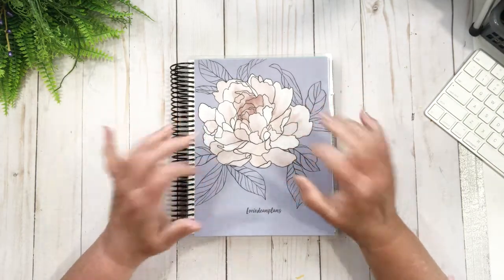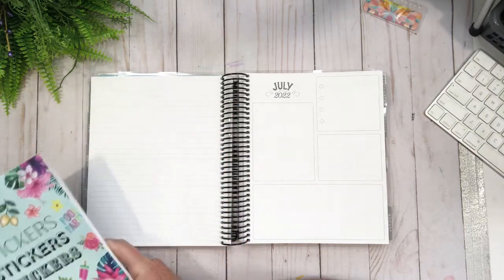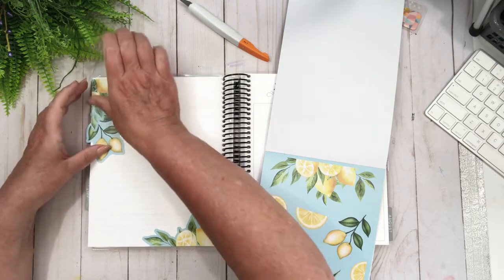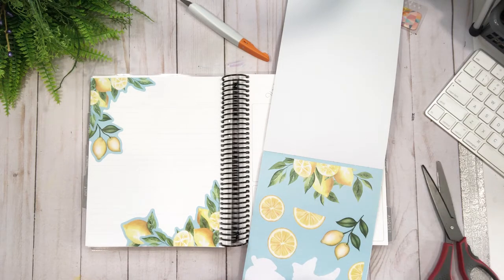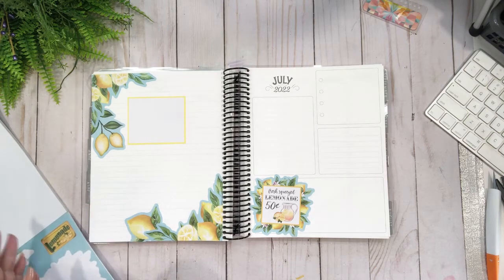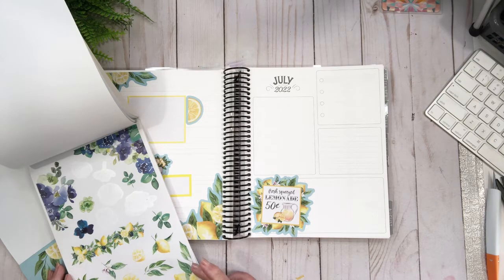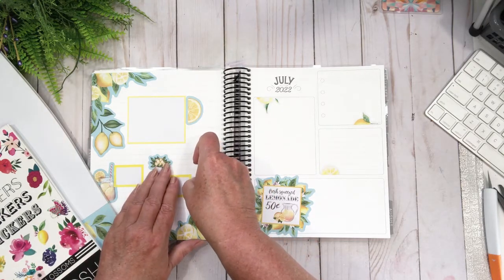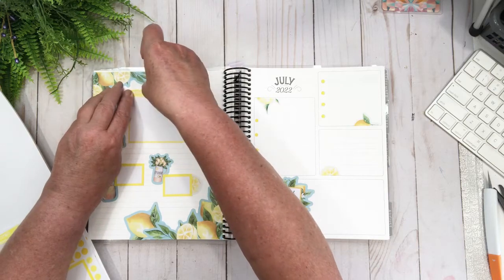Erin Condren Hourly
Hi Friends
Big shout out to Stephanie of who asked for a Lemon themed spread and I love how it turned out in my new EC hourly planner.  I have high hopes for this planner so I hope you enjoy this vide.
Don't forget to watch my Instagram channel for a secret I reveal 😀